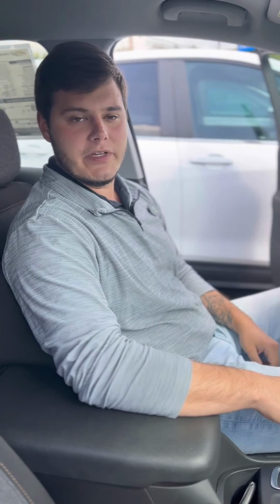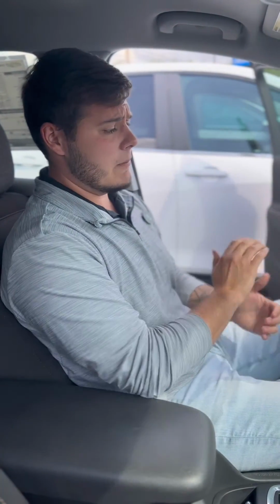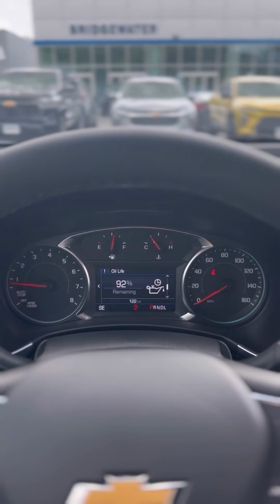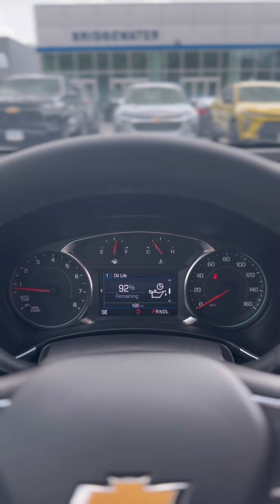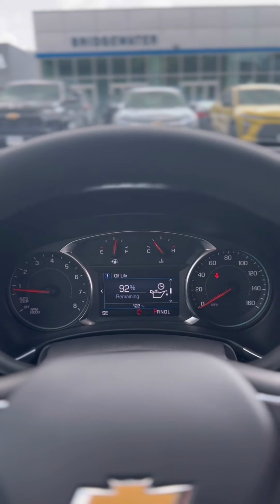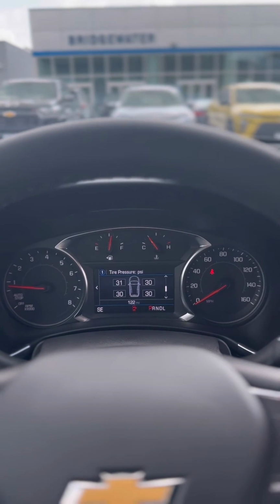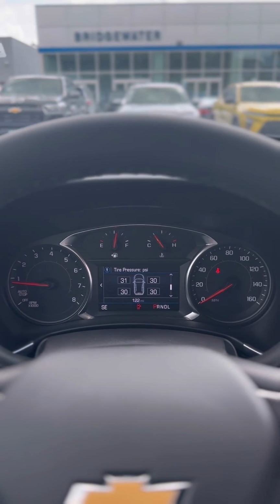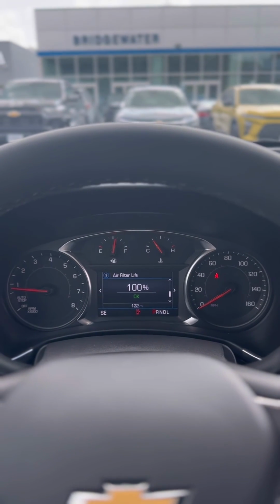Vehicle Maintenance Tips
WHAT MAKES BRIDGEWATER ONE OF THE TOP CHEVY DEALERS IN NEW JERSEY?

Learn about Bridgewater's history and philosophy, and what makes us different from other Chevrolet dealers in central New Jersey.

It is our goal to provide you with an excellent shopping and ownership experience.

When you do business at Bridgewater Chevrolet there are many things that you will experience that set us apart from all the other dealers. We like to call this the Ferraez Family Difference.

-State of the art service and parts facilities on site
-Extended service hours, our GM certified technicians are even here on Saturdays
-Large inventory on site
-Ownership who cares about our clients and is involved with the daily operation
-High level of local community involvement
-Friendly Staff

Best Regards,
The Ferraez Family